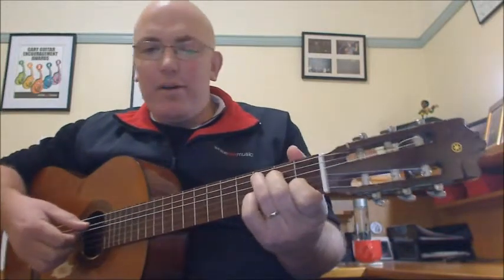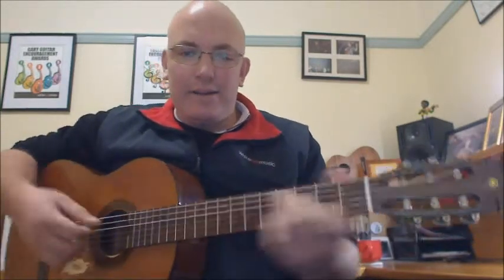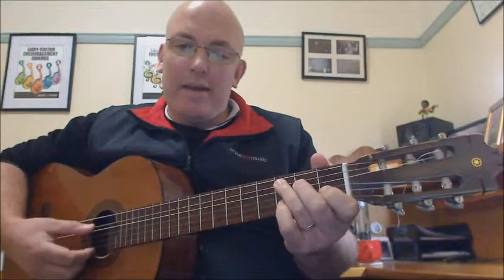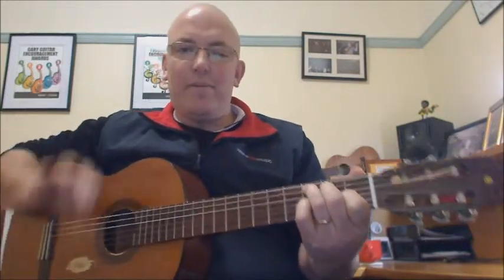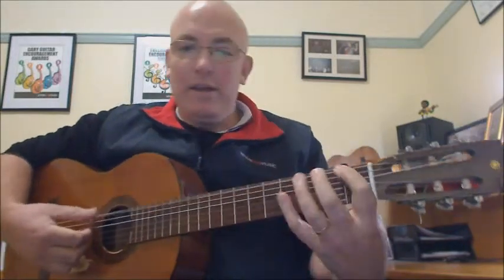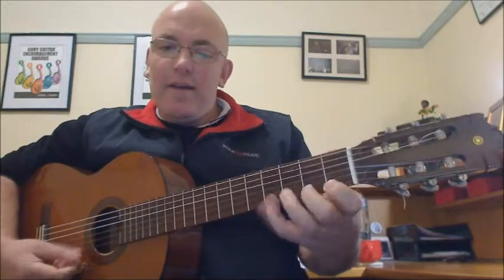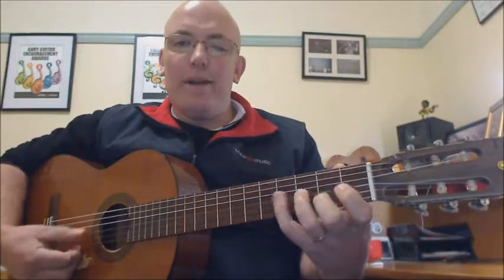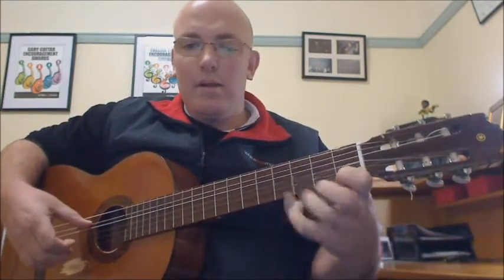The Fingertip Tip.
Just a little playing tip for frustrated guitarists etc... Please share.